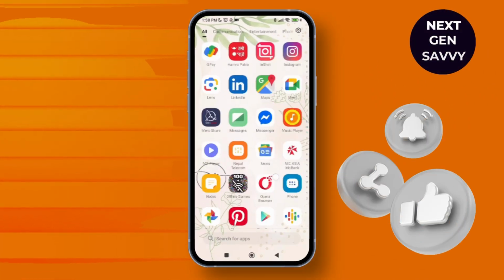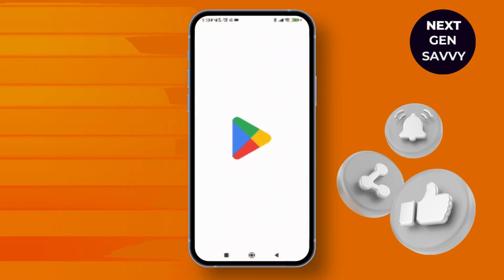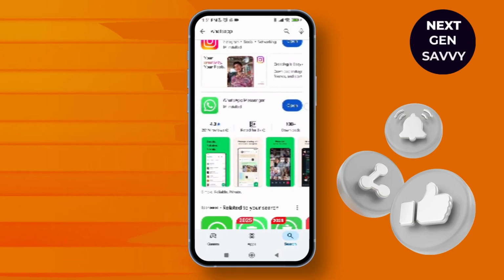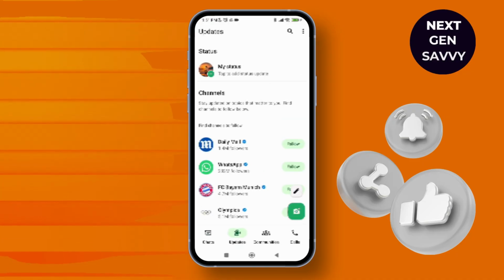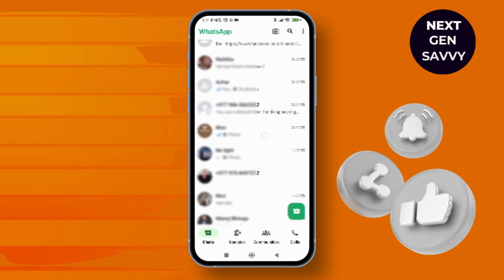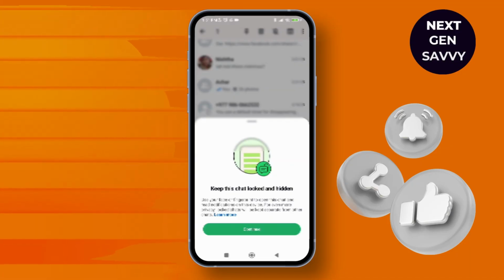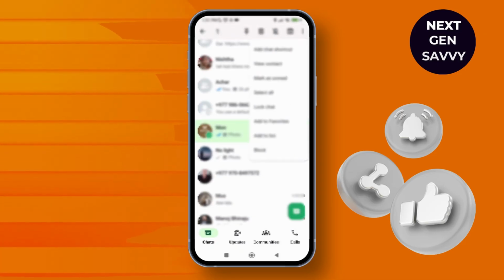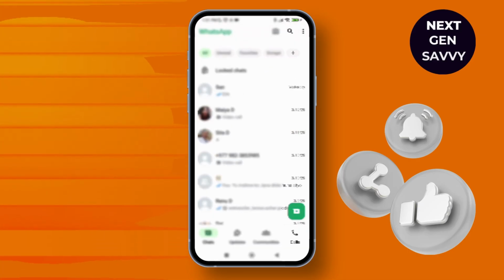How to Lock and Hide WhatsApp Chats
Welcome to our step-by-step guide on "How to Lock and Hide WhatsApp Chats"! If you want to keep your private conversations secure and hidden from prying eyes, this video is for you. We'll show you the best methods to lock and hide WhatsApp chats using built-in WhatsApp features, third-party apps, and other privacy settings. Whether you want to lock individual chats, hide messages, or use app lock features, we've got you covered!

In this video, you’ll learn:

How to lock WhatsApp chats without third-party apps
How to hide WhatsApp chats on Android & iPhone
How to use WhatsApp's built-in chat lock feature
How to archive chats to keep them hidden
How to use third-party apps to lock WhatsApp chats
How to secure WhatsApp with a fingerprint or password